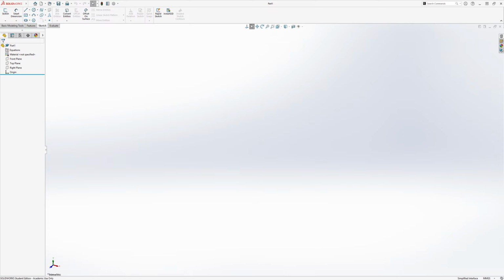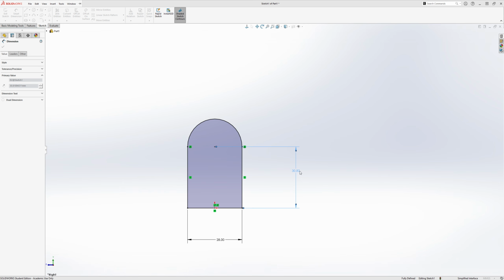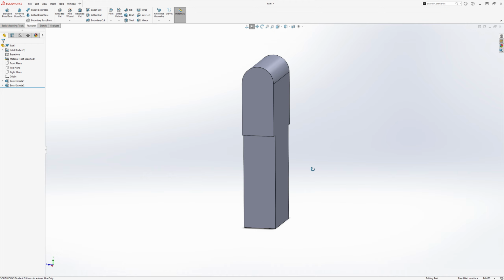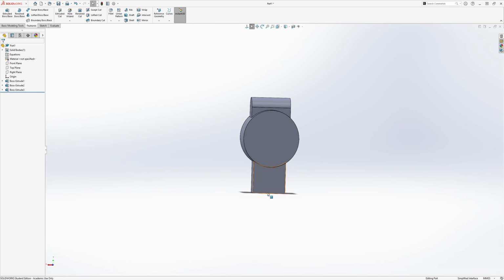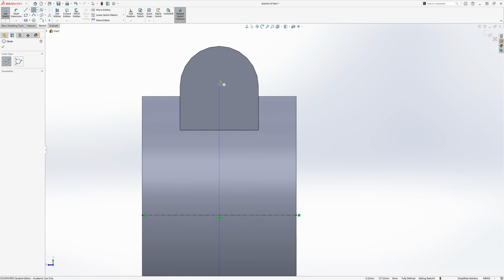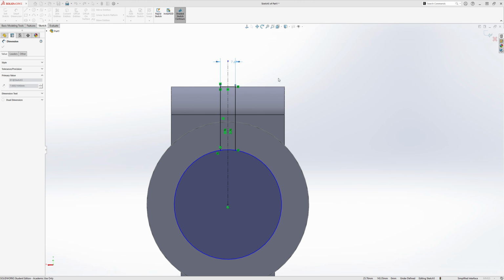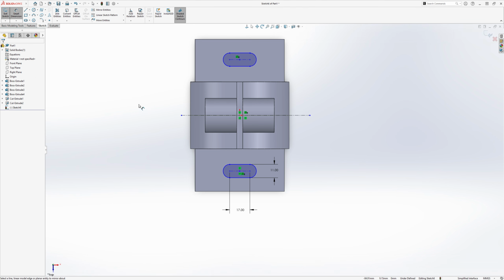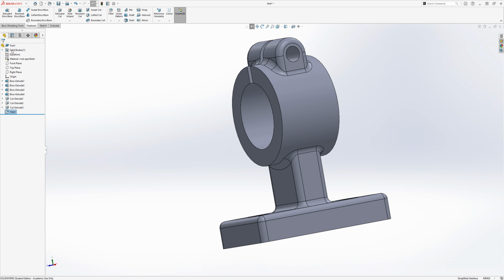Solidworks CSWA Practice Problem 4.20